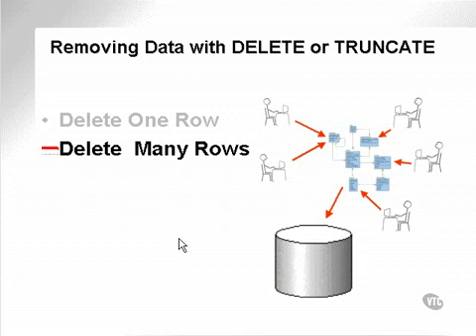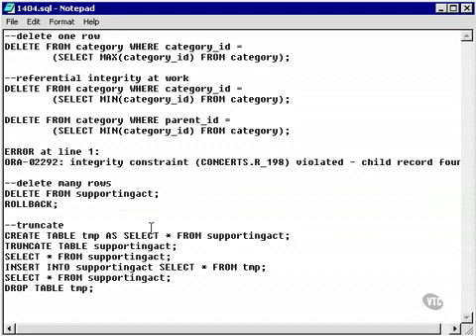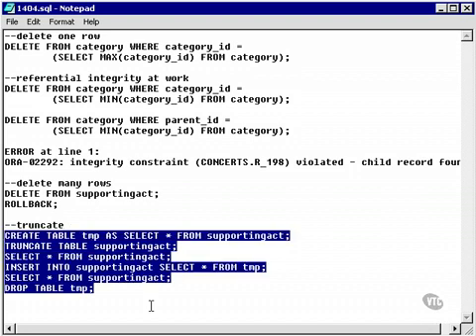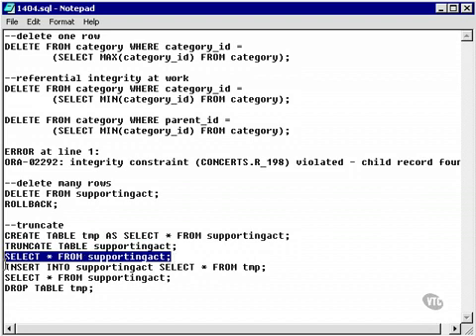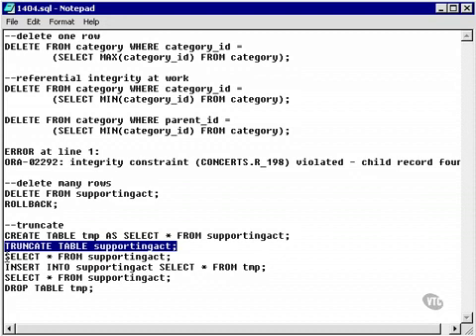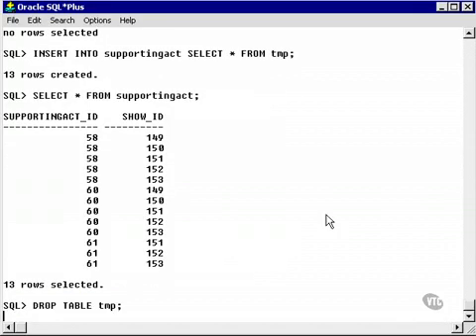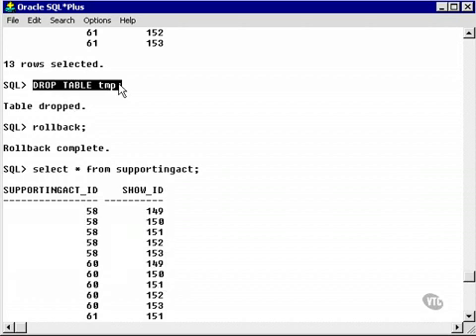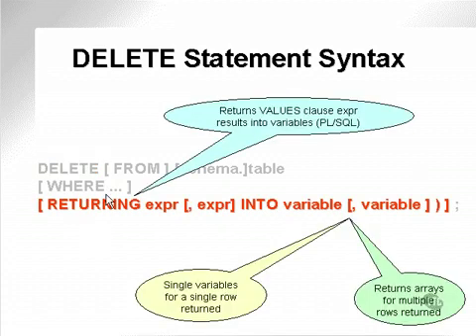learning oracle application developer 137 ‏ YouTube